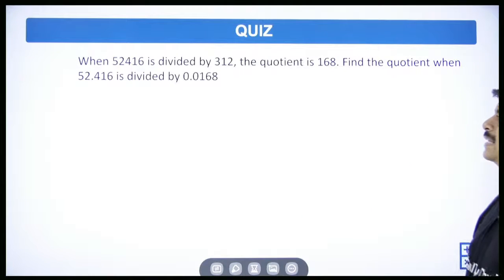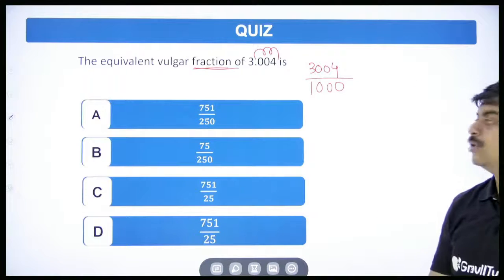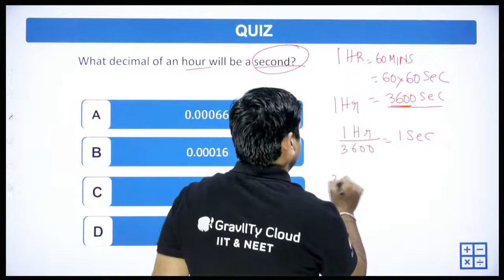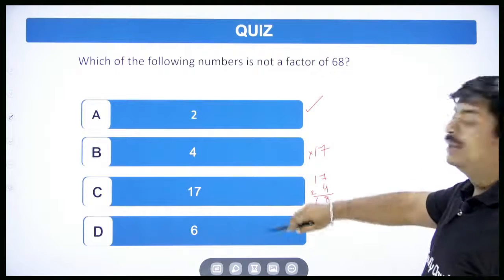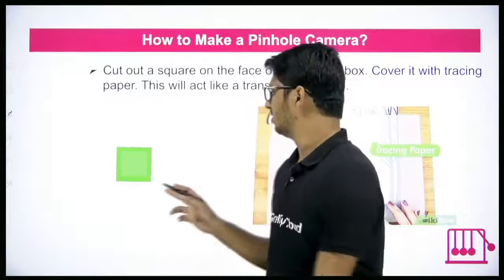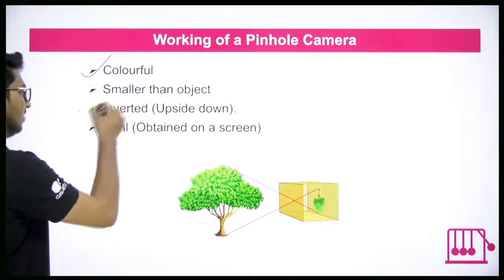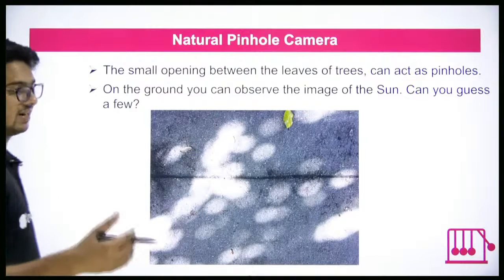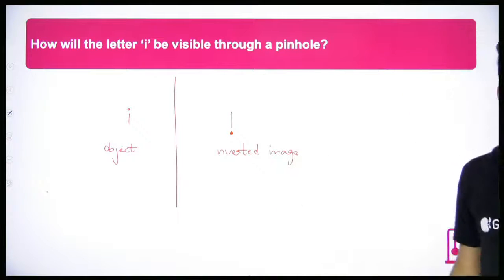Playing With Numbers | Maths | class 6 | IIT & NEET FOUNDATION CLASSES